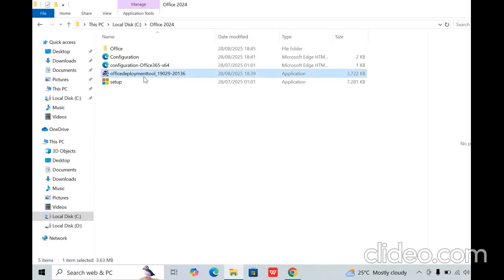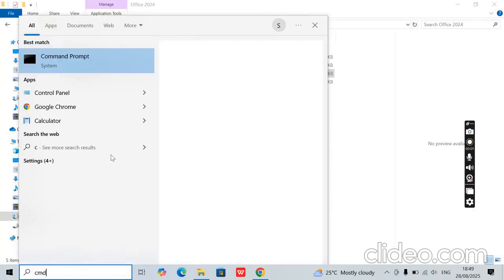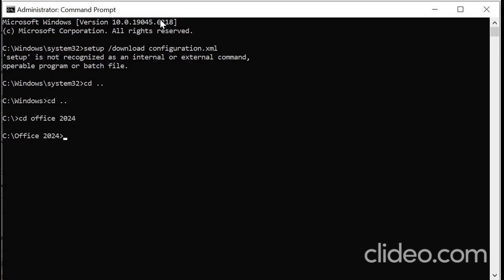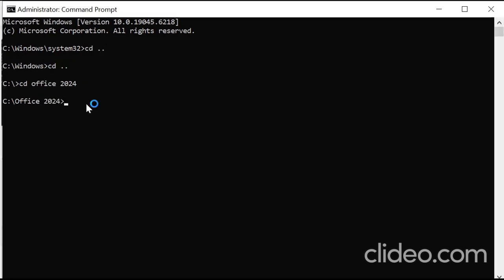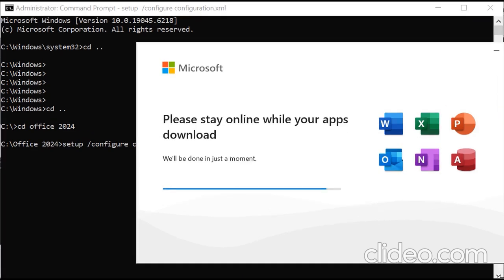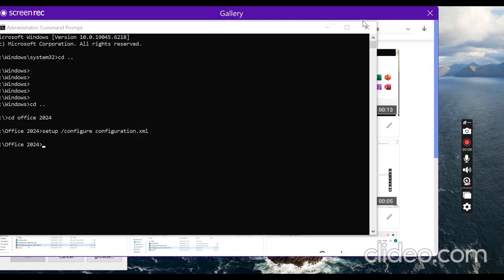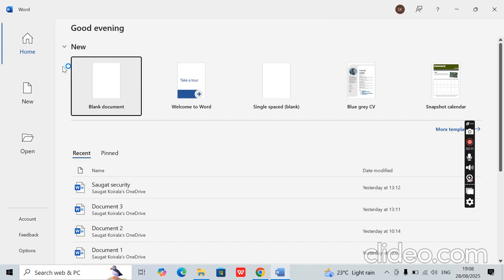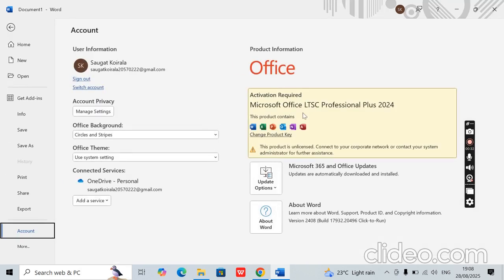Install Microsoft office 2024 for free In English (part-1)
In this part 1 video i am showing u how to install microsoft office 2024 but i am not showing u how to activate it permanently. I will explain it in second part(see my channel)